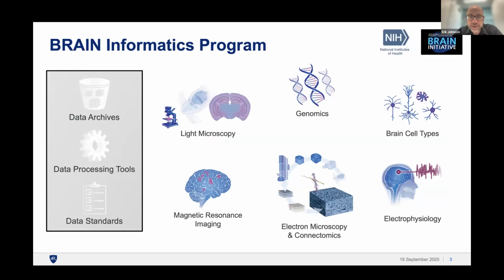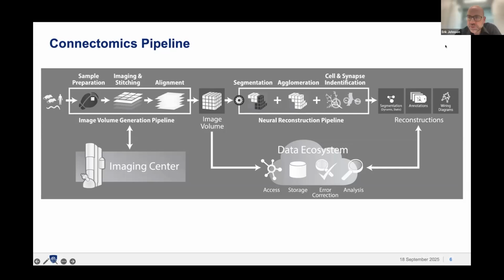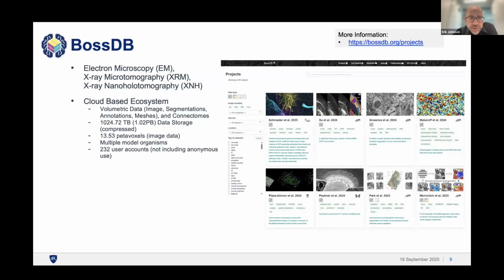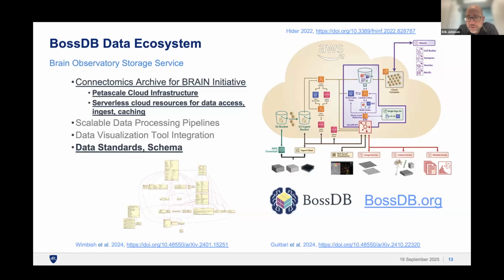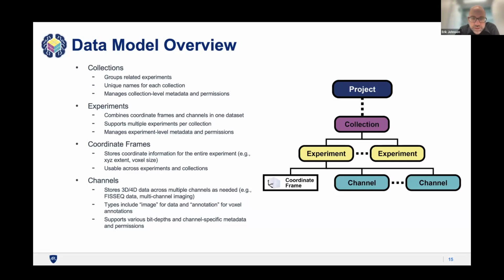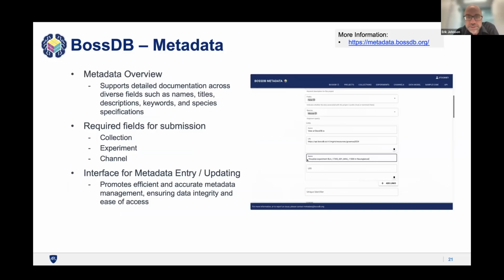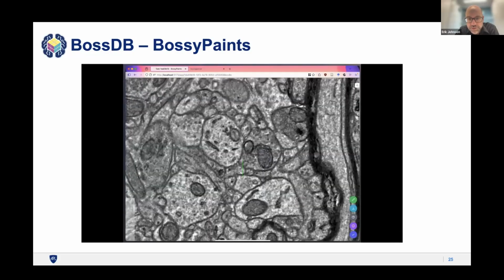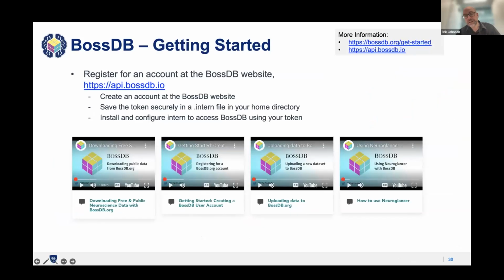2025BioEMTalks 5 Johnson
"Brain Observatory Storage Service & Database s", presented by Erik Johnson @ BioEMTalks 2025 series 5 on 9/18/2025